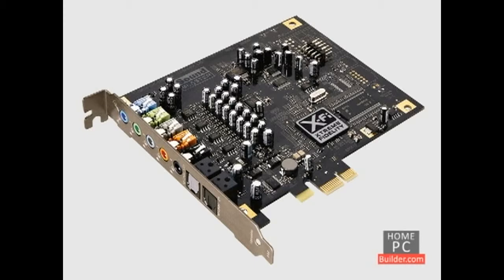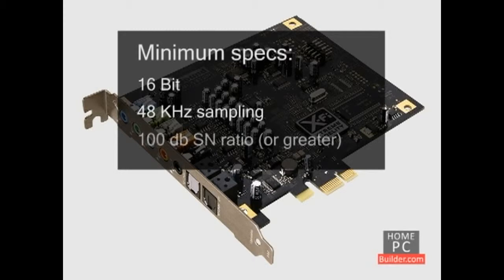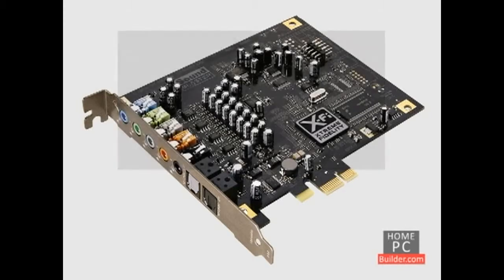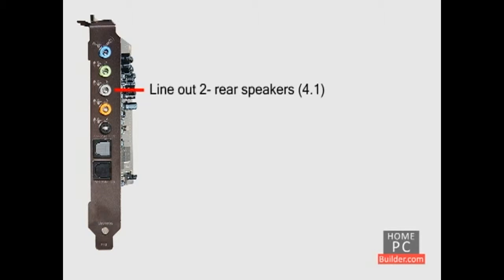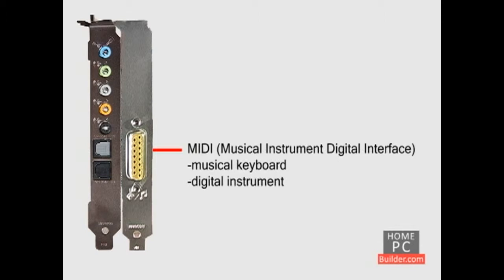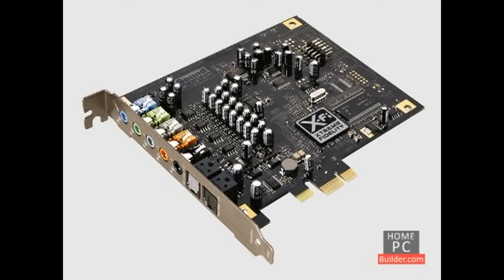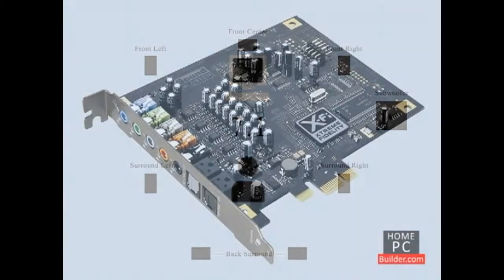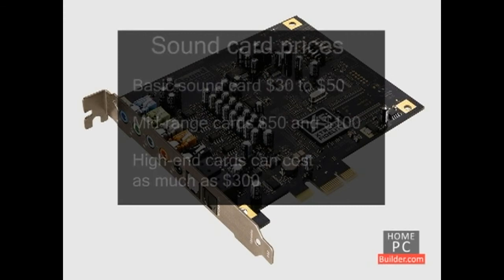L05 Sound Card